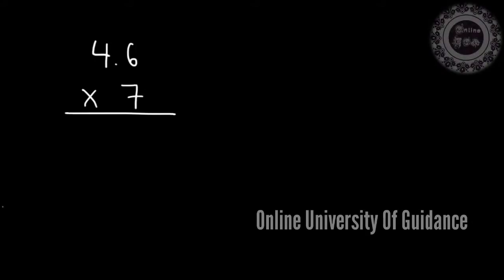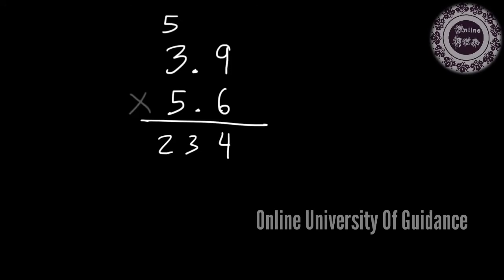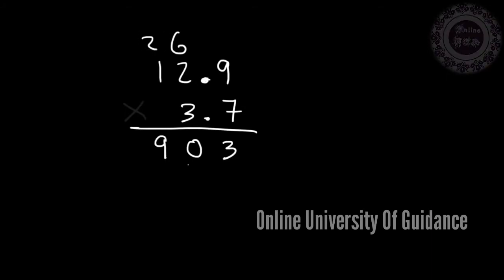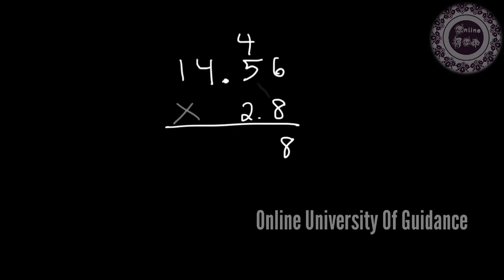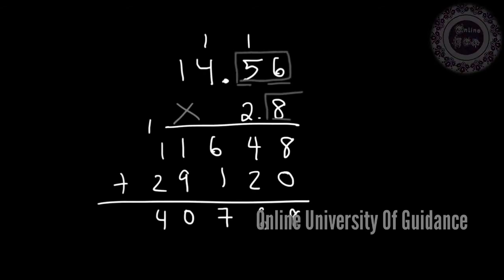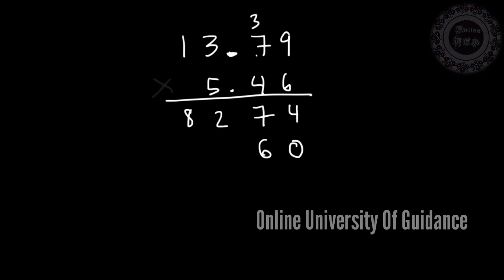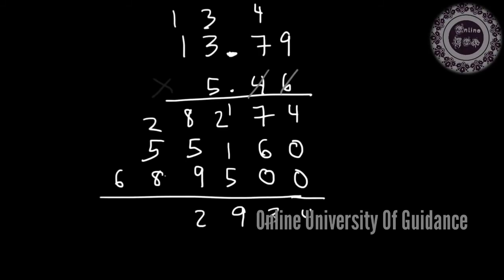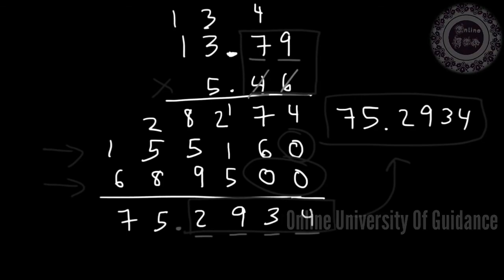Mathematical Solution through Multiplication and divide